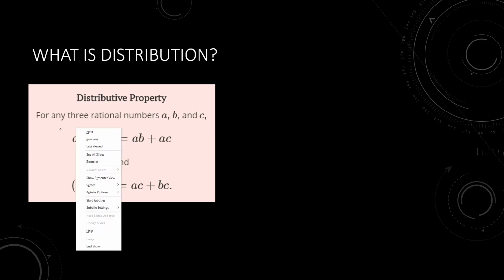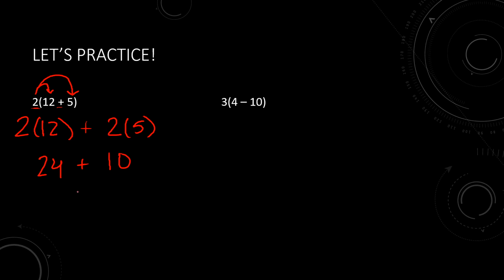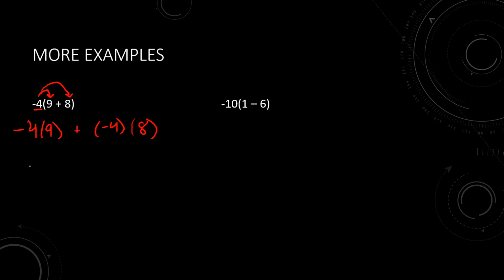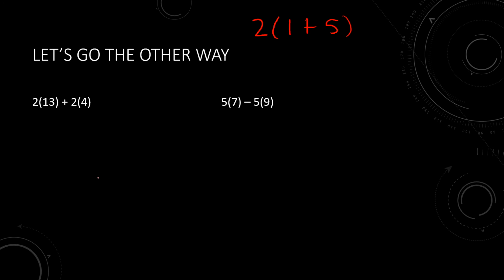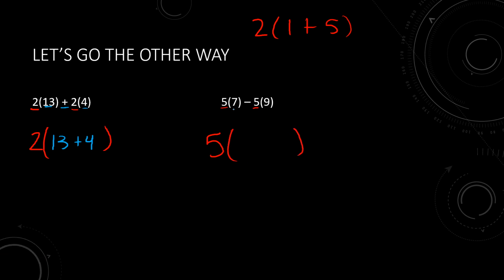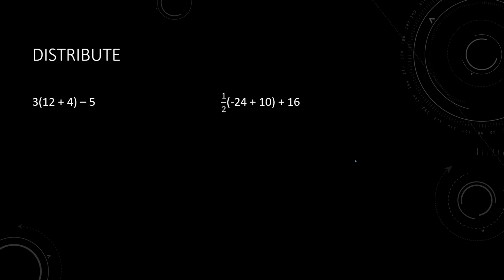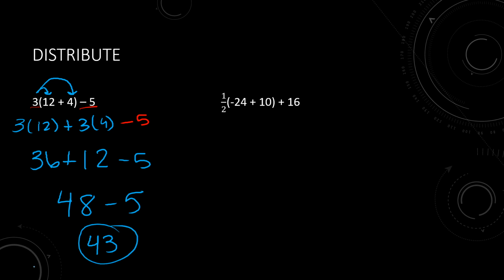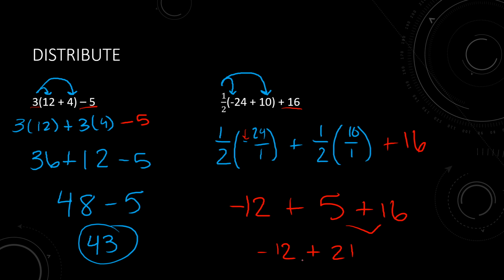Unit 2 Session